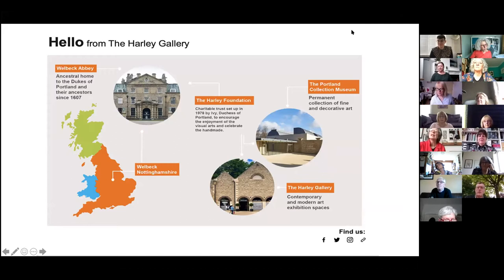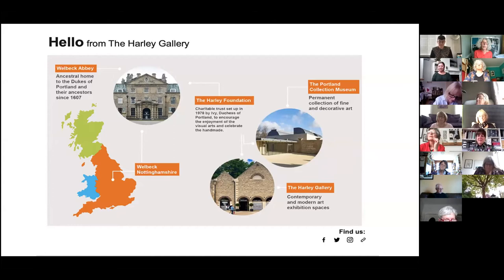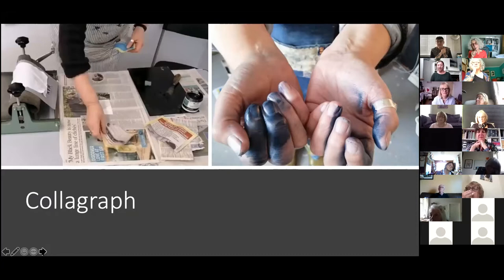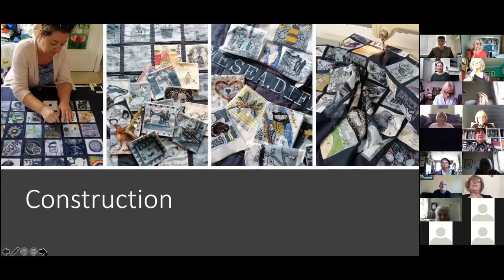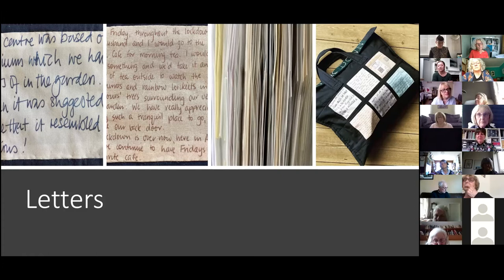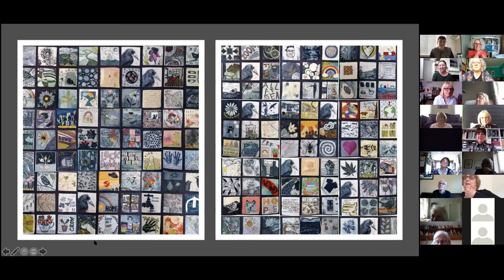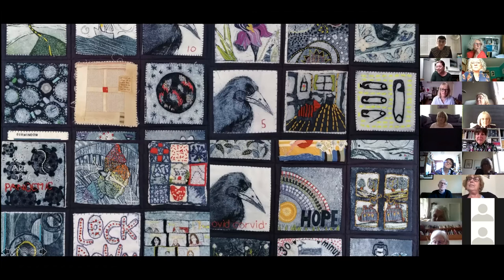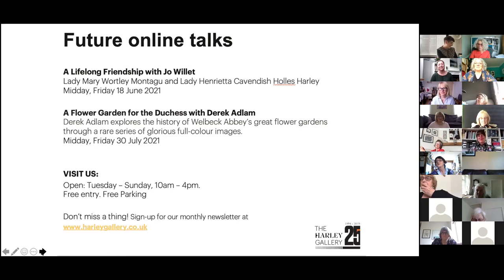Online Talk // Same Sea, Different Boat at The Harley Gallery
Artists, Louise Asher and Liske Johnson tell more about the Same Sea, Different Boat project that tells the epic story, in textiles, print and thread of a worldwide pandemic that put the world into lockdown.

This talk is part of The Harley Gallery's monthly talks programme and took place on Friday 28th May 2021.